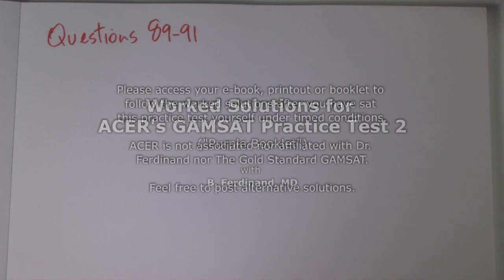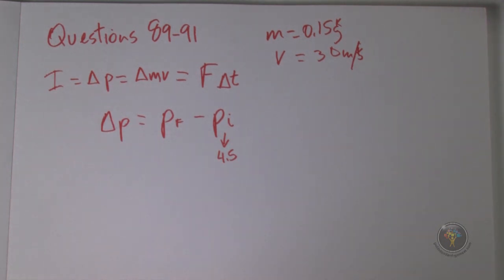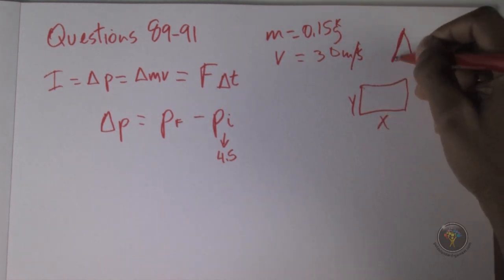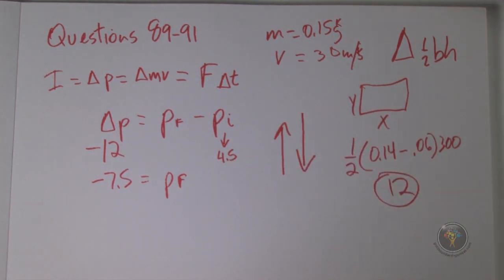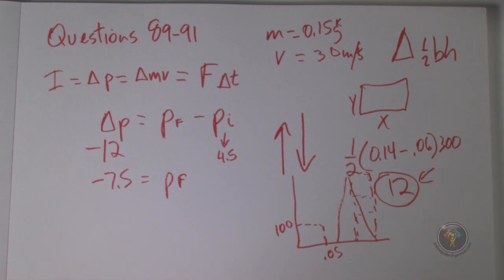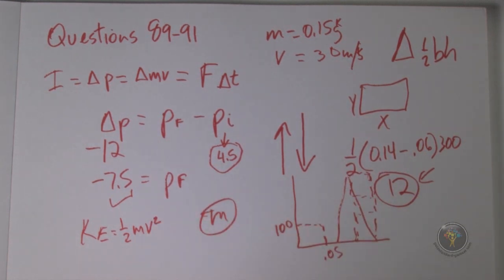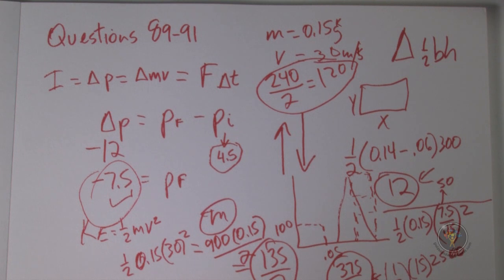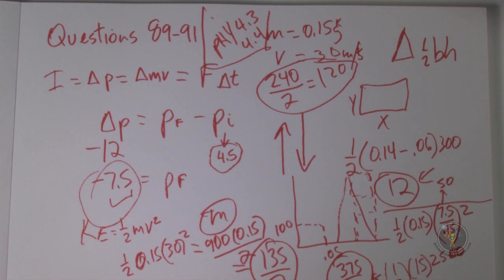How to solve GAMSAT Section 3 problems (ACER Practice Test 2 - Purple Booklet): Questions 89-91